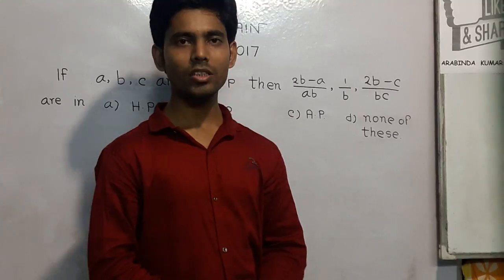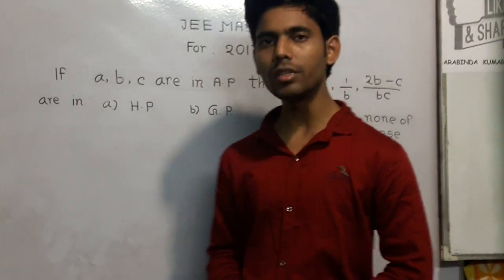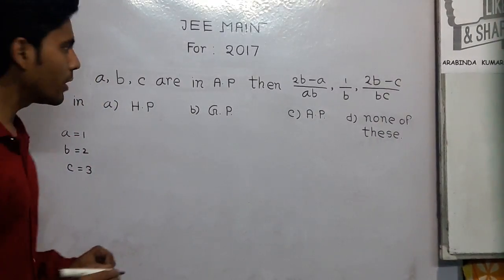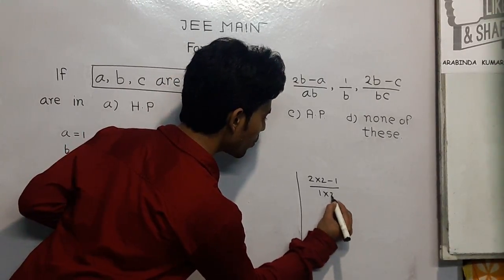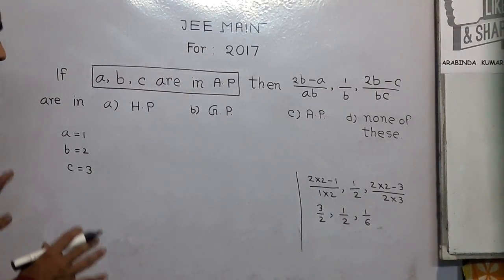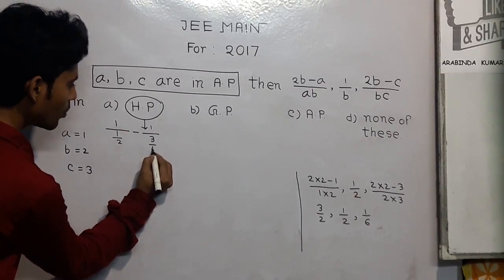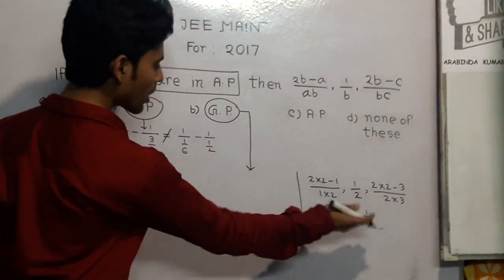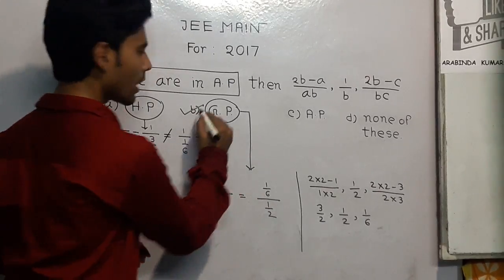IIT JEE MAIN + ADVANCED , SHORT CURT TRICKS MATH , SEQUENCE AND SERIES PROBLEM (ENGLISH)